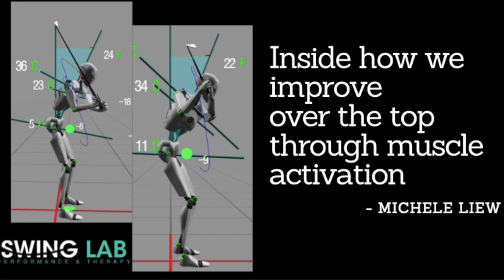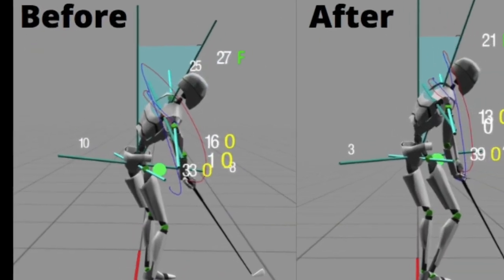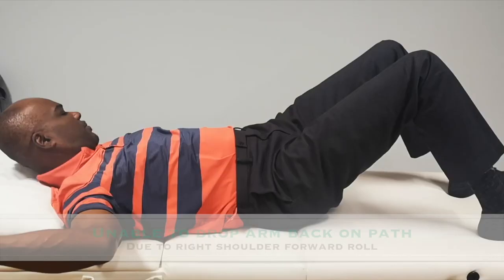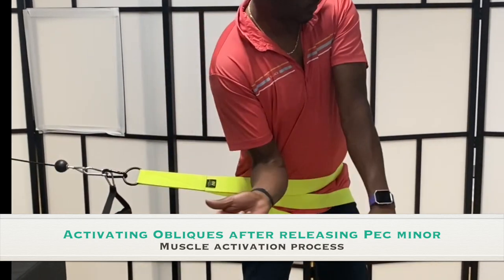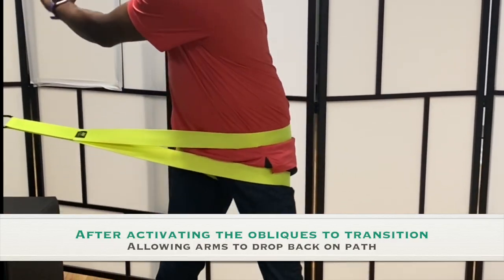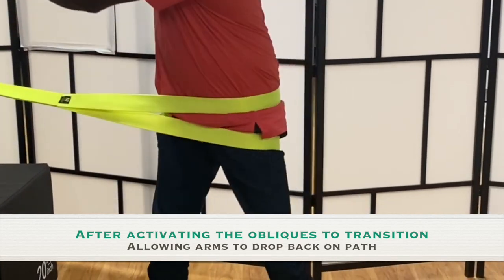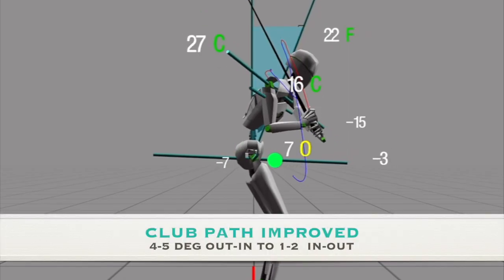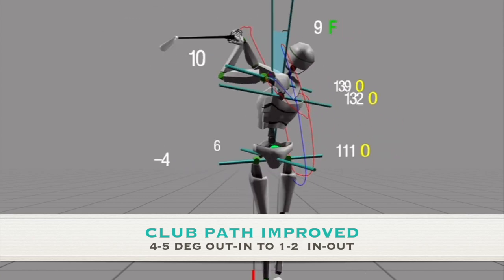Improving Swing Patterns through Muscle Activation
In this short case study video, we looked at how we improved an Over the top pattern/ Outside in Path through finding the movement dysfunction & muscle activation to retrain the movement pattern.